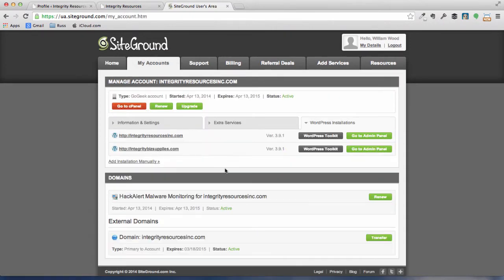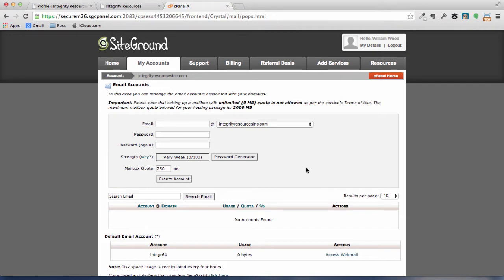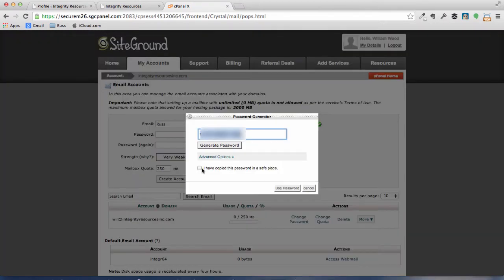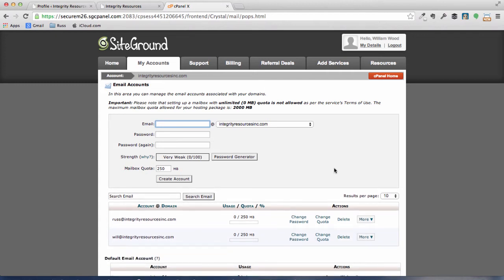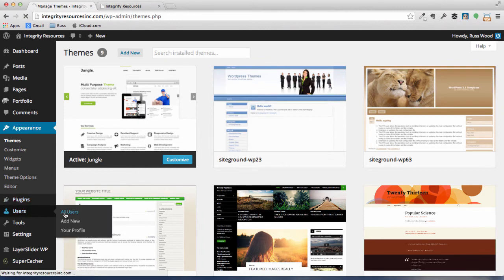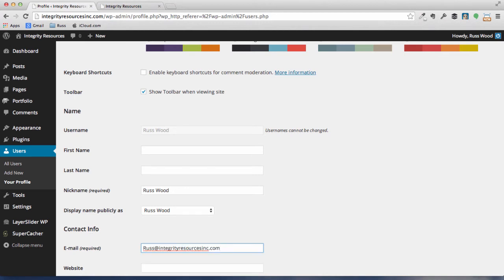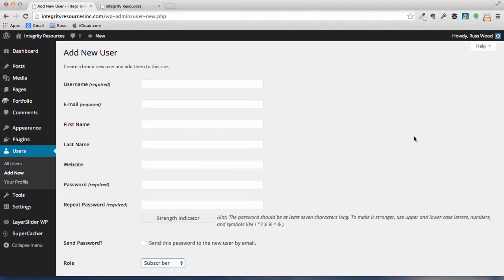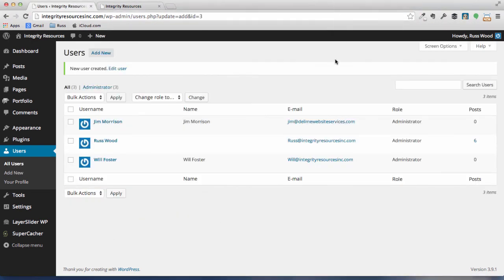How To Set Up Your Wordpress Email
In this video we have our Wordpress account set up and our Wordpress Theme installed so we're working on the various parts of getting our Wordpress Admin set up correctly, which includes our Email that we're going to use with this domain.

We use the SiteGround CPanel to set up our email accounts and then go into our Wordpress Admin panel to set up the email accounts we set up at SiteGround. We also set up a new User Account and install the email with that account.